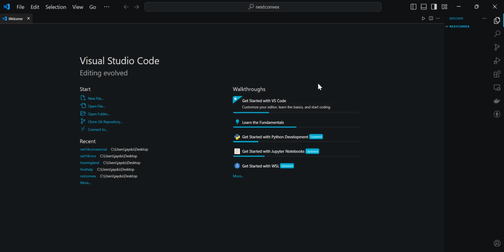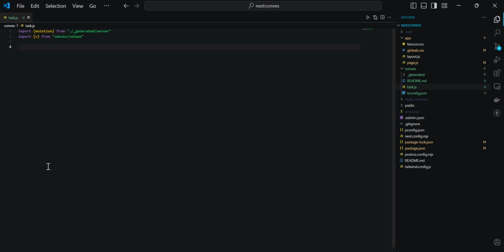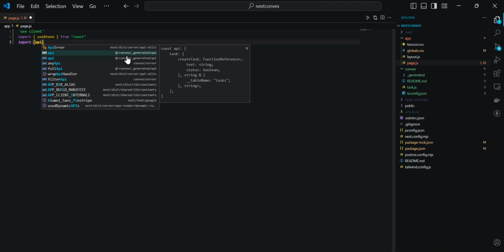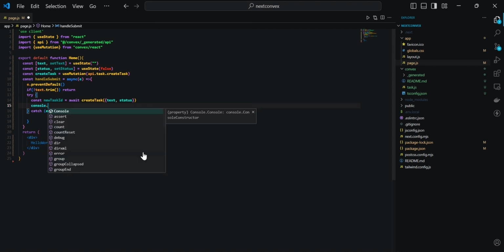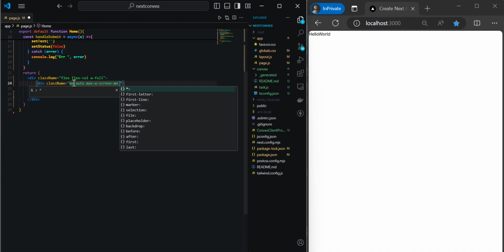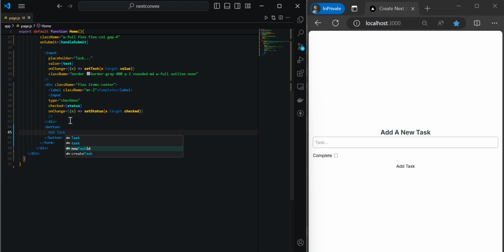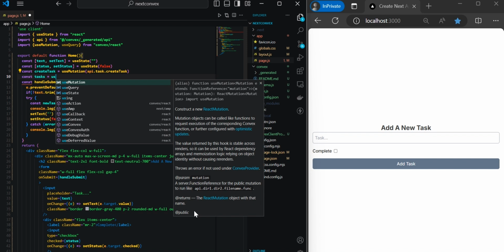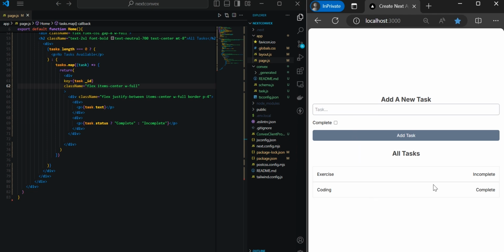Fullstack Nextjs14 application connecting to Convex database | beginner project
0:00 - 0:28 - Intro
0:29 - 2:35  - Setup
2:36 - 5:11 - Convex Setup
5:12 - 28:36 - Mutation
28:37 -  29:38 - Schema
29:39 - 36:49 - Query
36:50 - Outro

Today we are building a simple fullstack application using nextjs14 on the frontend and convex as our database